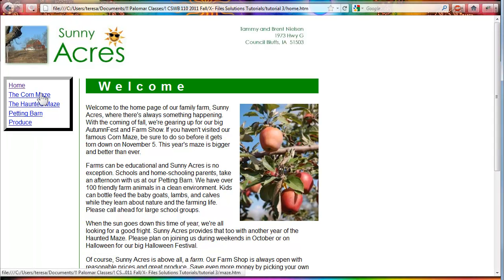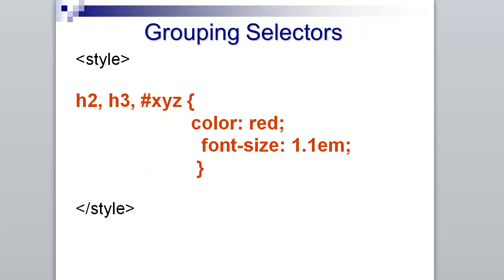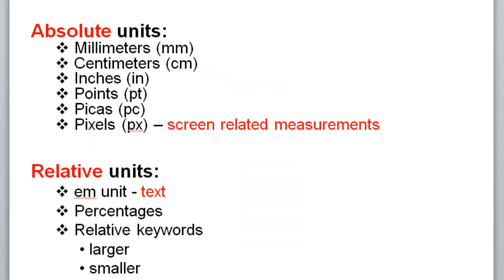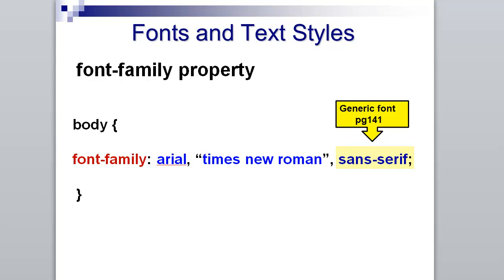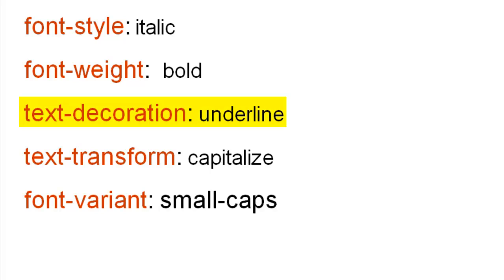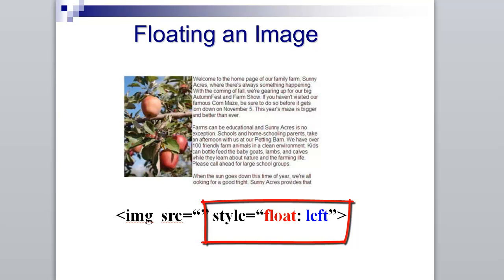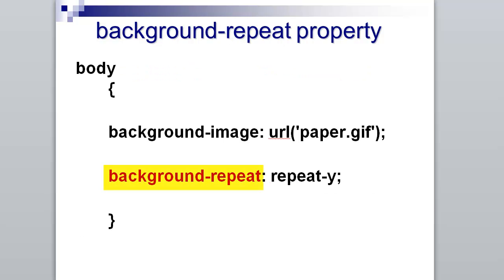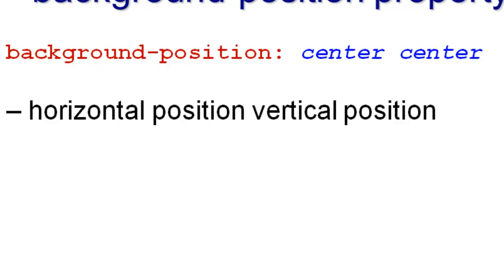CSWB 110 Class 5 - CSS part 2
CWSB110 at Palomar College with instructor Teresa Pelkie